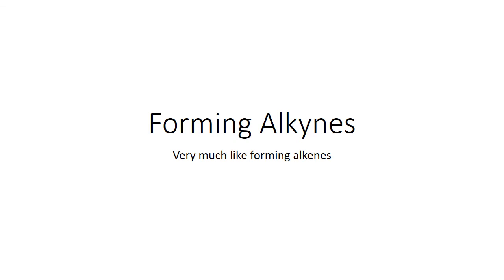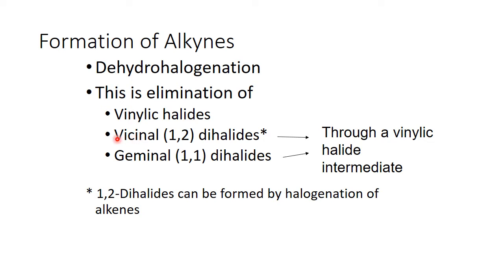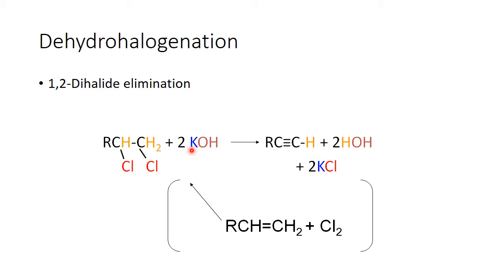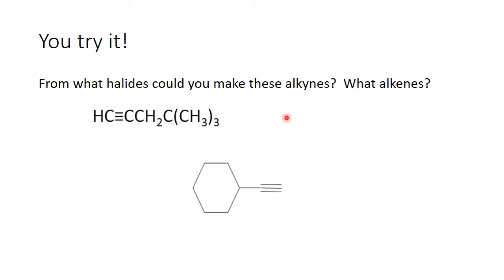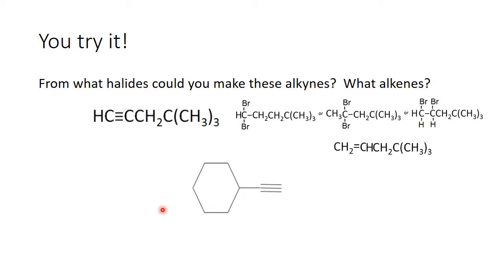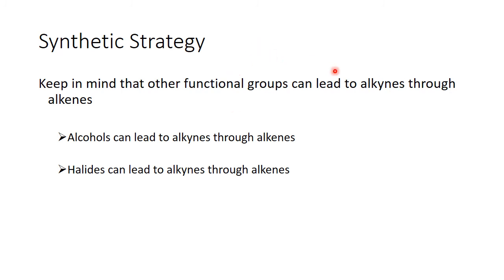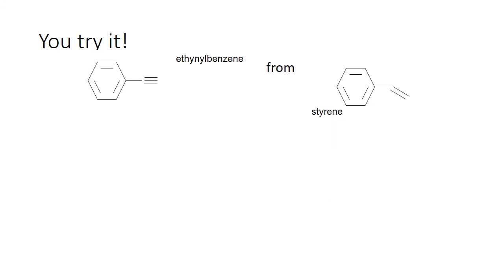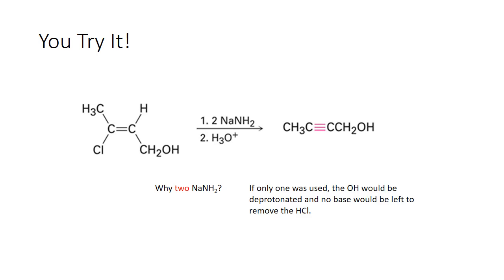CH 9 Alkyne formation